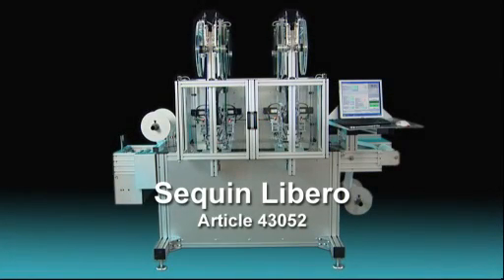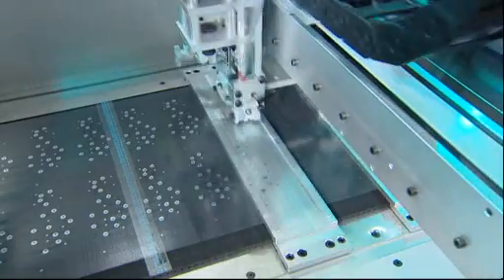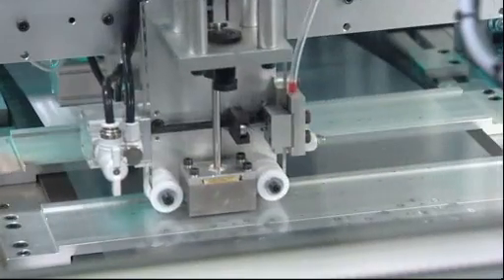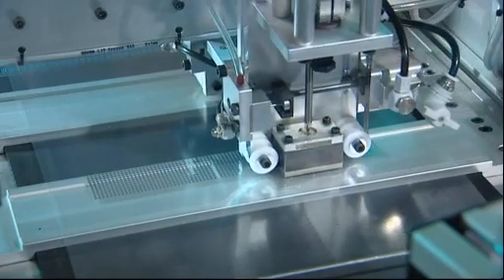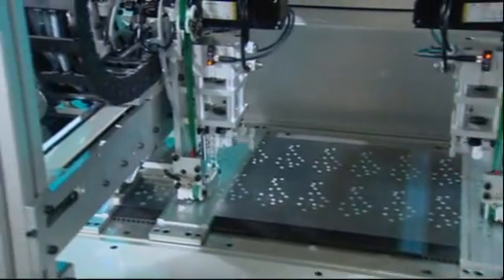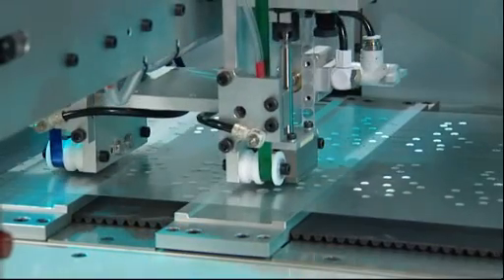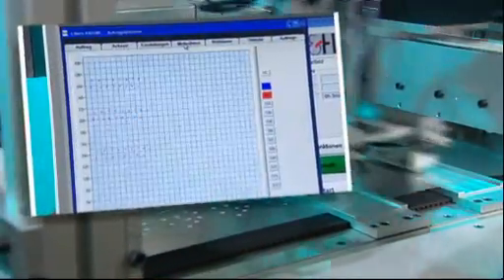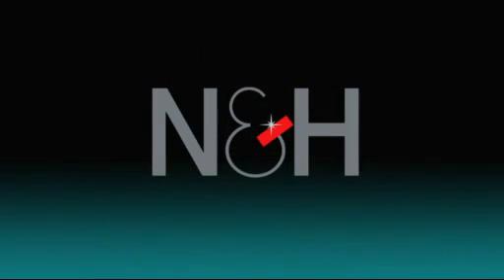Sequin Libero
machine to make sequin motifs
endless production is possible
up to 40.000 components per hour
works over hours without operating stuff
4 different colours / shapes possible
flexible design creation